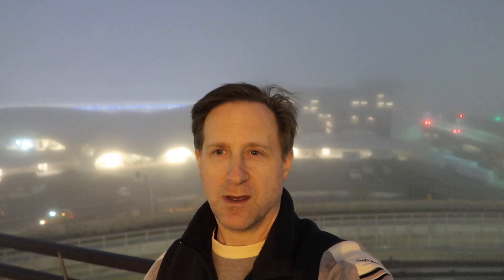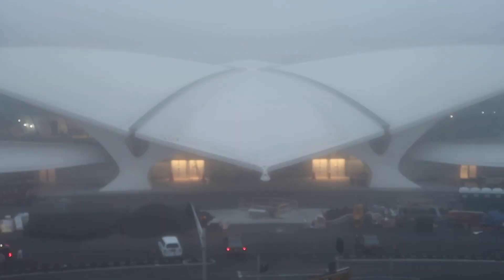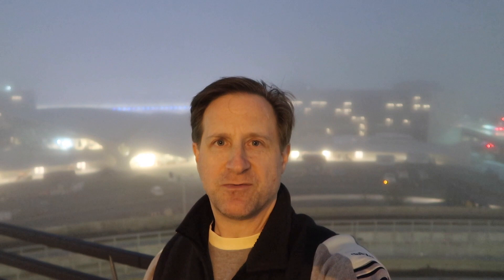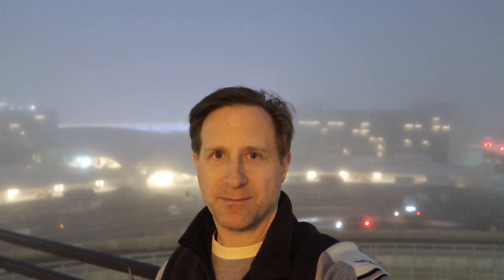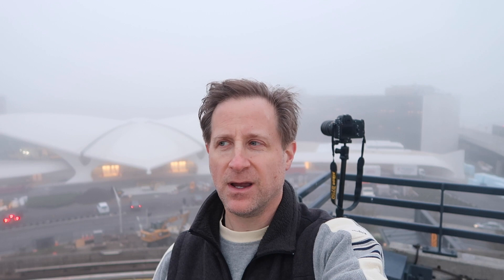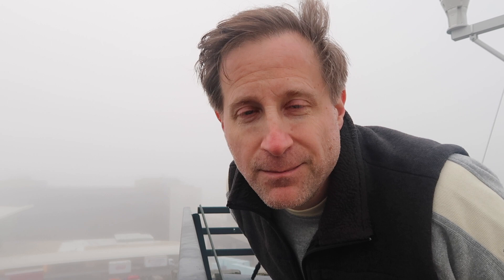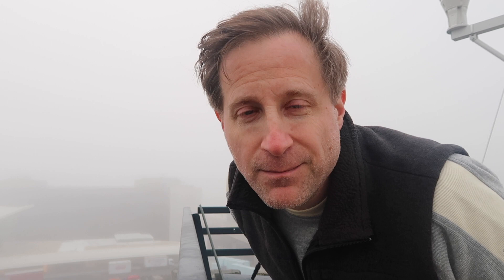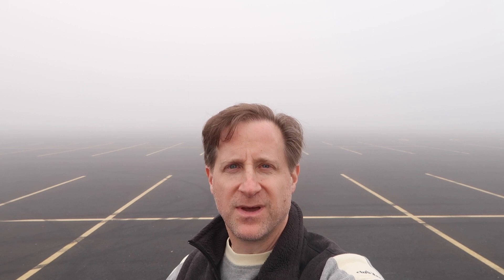Fine Art Architecture Photography: Shooting the TWA termimal at JFK airport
Photographing the beautiful TWA terminal at JFK airport in New York with my Nikon D750. Heavy fog allowed me to stop at second location for additional images. Processed in fine art fashion with photoshop